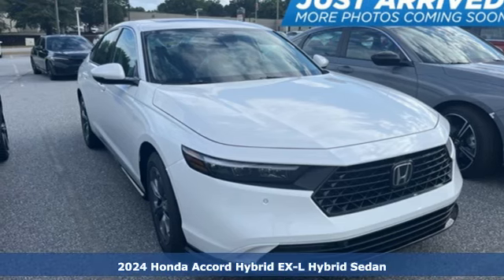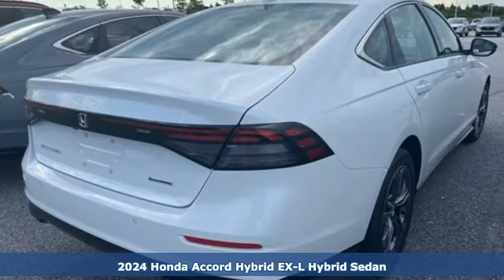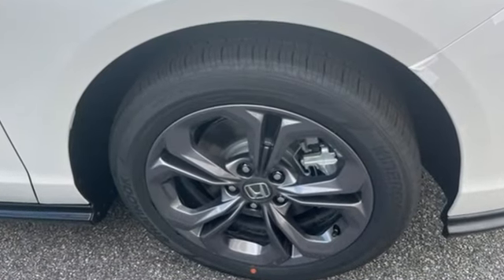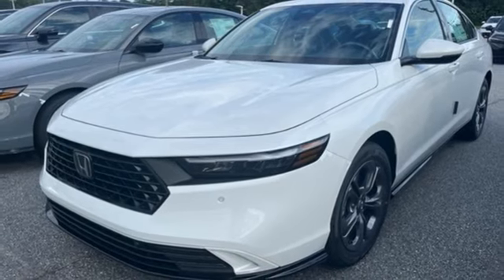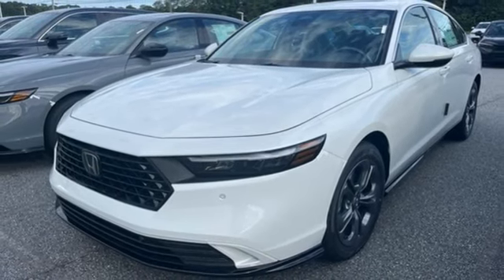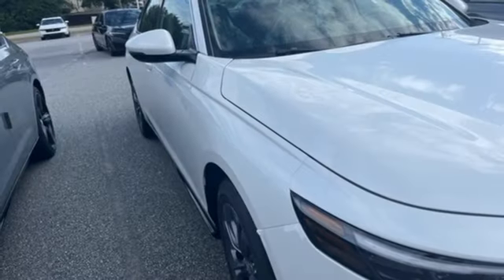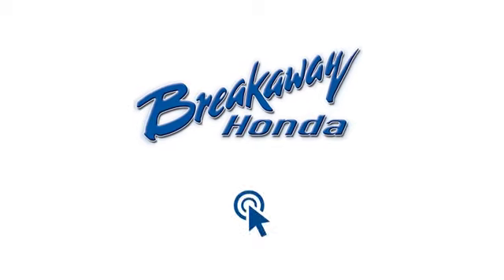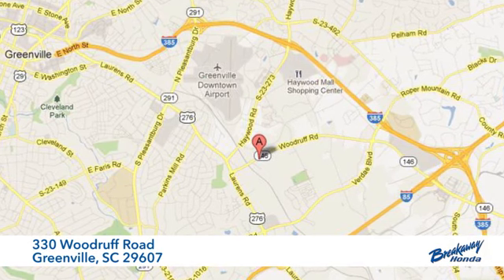New 2024 Honda Accord Hybrid Greenville SC Easley, SC RA080479 - SOLD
Year: 2024
Make: Honda
Model: Accord Hybrid
Trim: EX-L
Engine: 2.0L 16V DOHC
Transmission: eCVT
Color: White
Interior: Nh-883p/Black
Stock #: RA080479
VIN: 1HGCY2F65RA080479

Address:
330 Woodruff Road